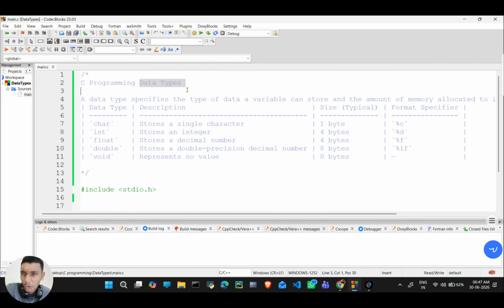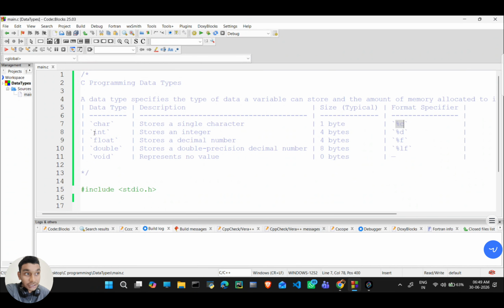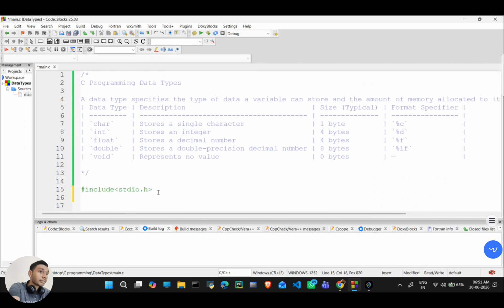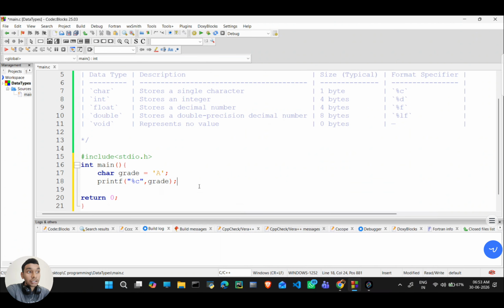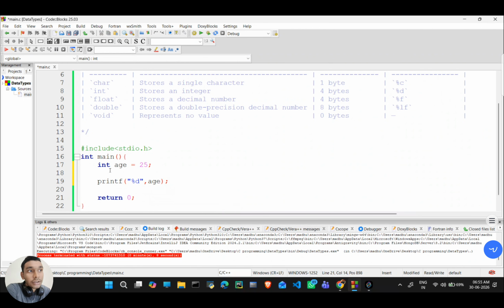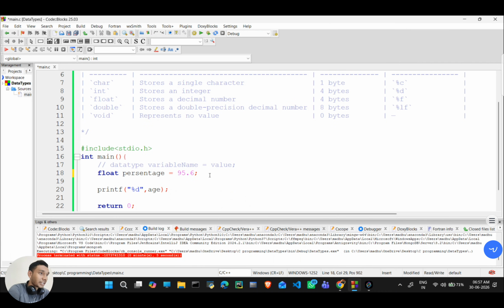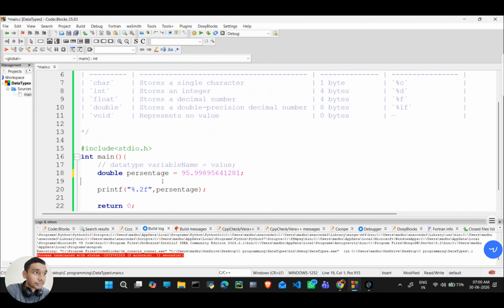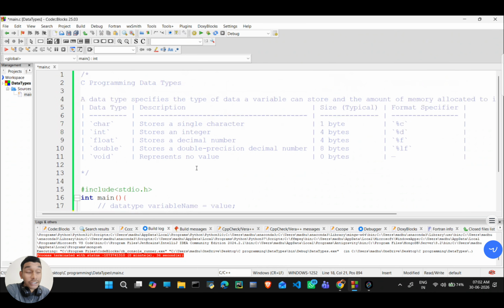Chapter 1.2 | Data Types | C Programming | Prof. Madhu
A data type specifies the type of data a variable can store and the amount of memory allocated to it.

Basic (Primary) Data Types
1. char
2. int
3. float
4. double
5. void